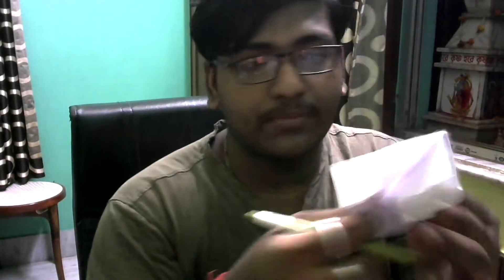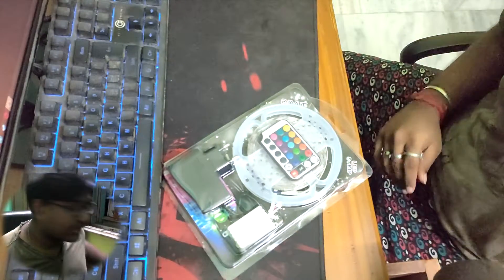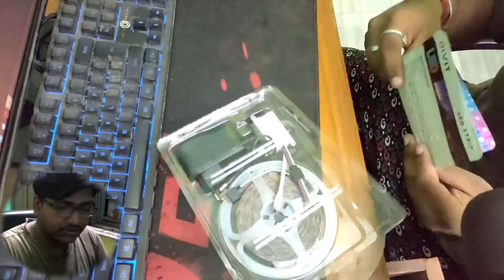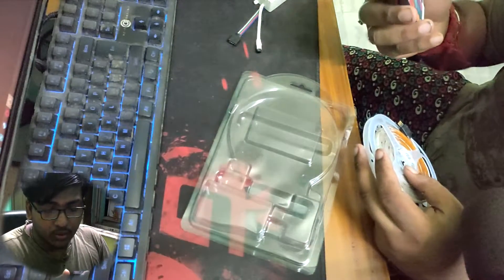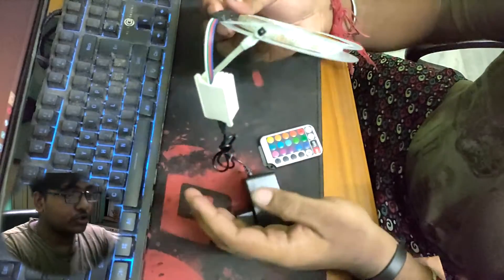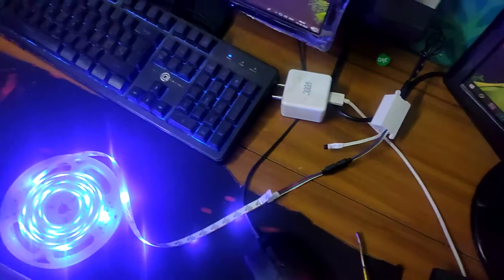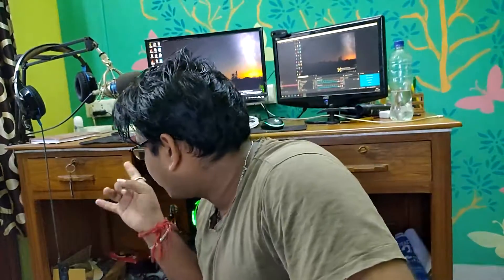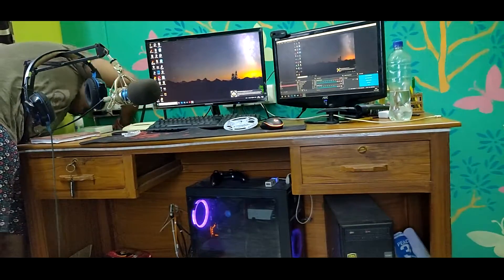UNBOXING RGB LED STRIP LIGHT !!! Unboxing & Reviewing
? MONITOR :- Samsung LS22F355FHWXXL 21.5-inch LED Monitor with DSUB (Black) (https;//goo.gl/GgxJAu)
GPU :- Aorus Gtx 1060 Xtreme Edtion 6gb
MOTHERBOARD :- Gigabyte Z370M D3H Ultra Durable motherboard with RGB Fusion
SMPS :- ANTEC VP600P - 600 WATT SMPS
UPS :- BPE UPS BP 650-V
PROCESSOR :- INTEL CORE™ i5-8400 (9M Cache, up to 4.00 GHz)
SSD :- SAMSUNG V-NAND SSD 850EVO 250GB
HARDISK :- WD WD20EZRZ 2TB Internal Hard Drive (Blue)
KEYBOARD :- Circle Battle Pro LED 7 Colour Backlit Gaming Keyboard
MOUSE :- Cosmic Byte Dark Matter Gaming LED Mouse
HEADPHONE :- Kotion G2000 Edition Gaming LED Headset
MIC :- Wright WR 800 Condenser Microphone